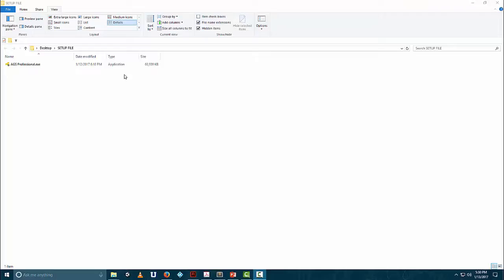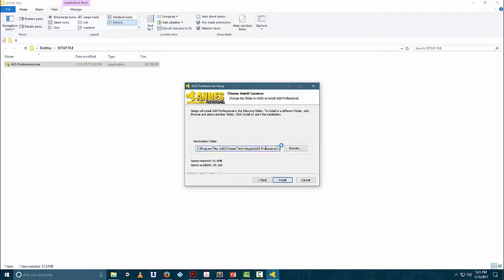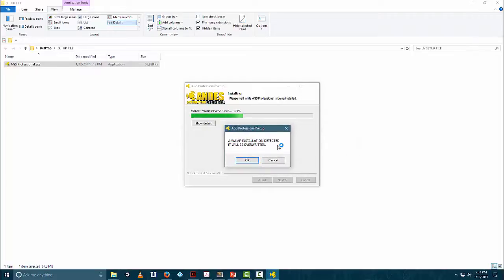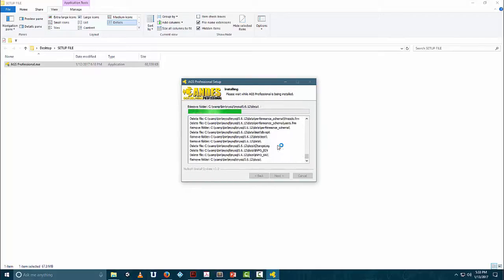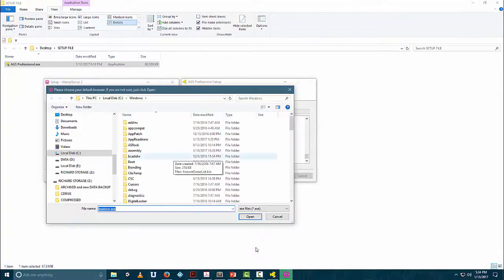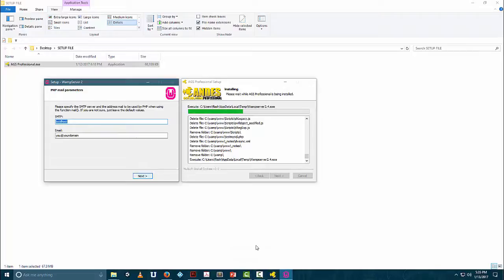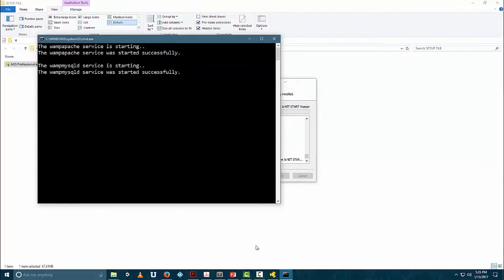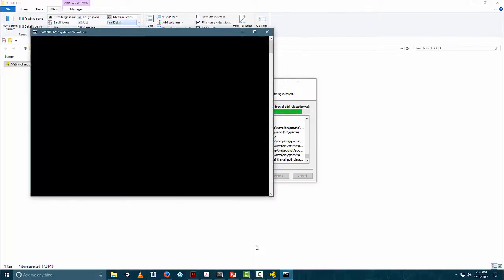Gate Solutions Professional - Installation